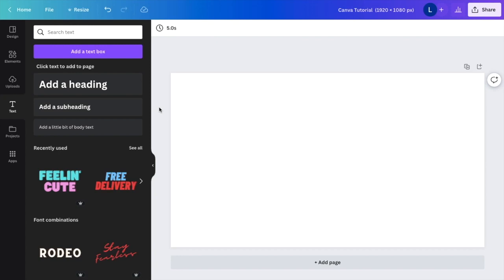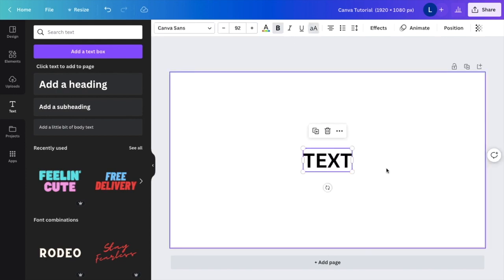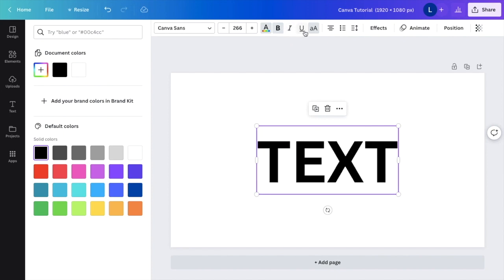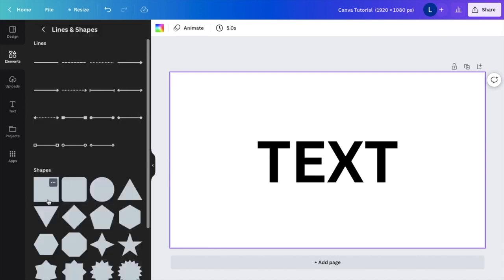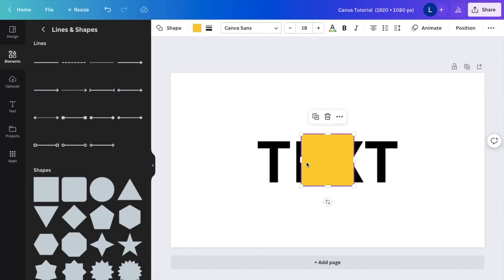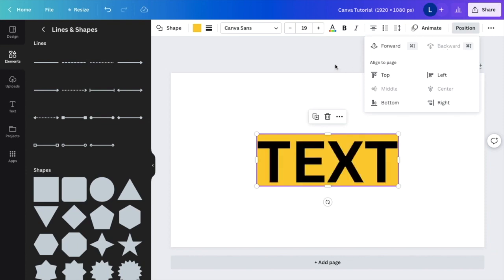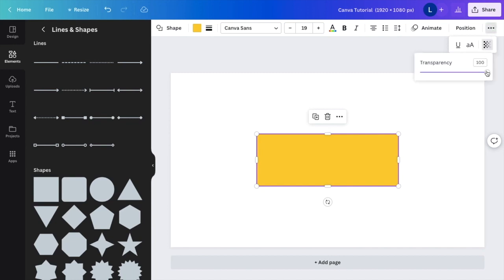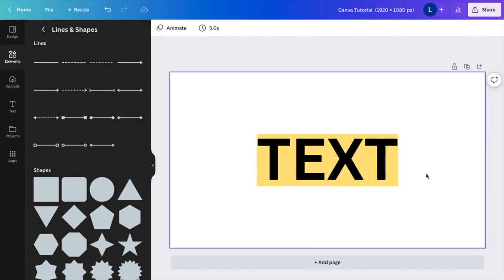How To Highlight Text In Canva | Canva Tutorial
To highlight text in Canva, follow these steps:

Select the text element you want to highlight by clicking on it.

Click on the "Text" button located in the left-hand toolbar.

In the "Text" menu, select the "Highlight" option.

Choose the highlight color you want to use by selecting the desired color from the color palette or entering the hex code for a custom color.

Once you've selected the highlight color, the text will be highlighted in the selected color.

Note: You can also adjust the opacity of the highlight by using the "Opacity" slider located in the "Text" menu. Additionally, you can add multiple highlights to the same text element by selecting the text and clicking the "Add highlight" button in the "Text" menu.